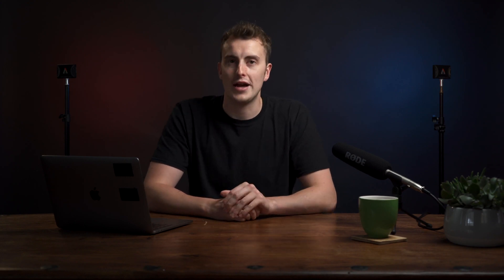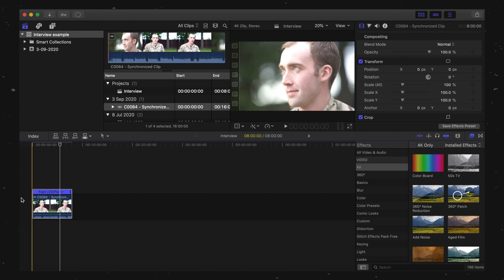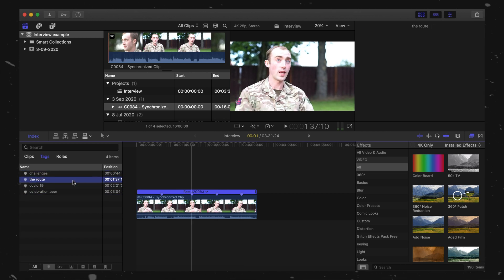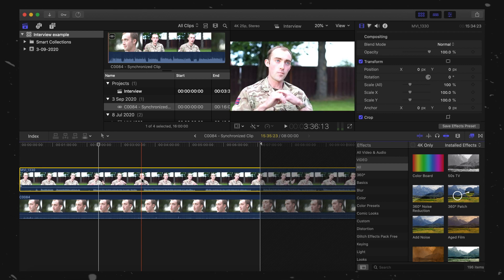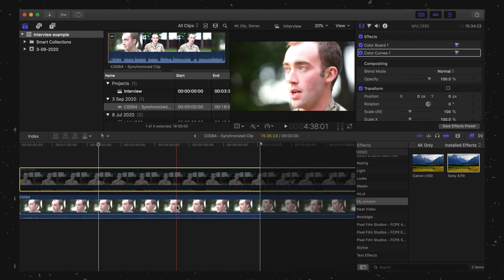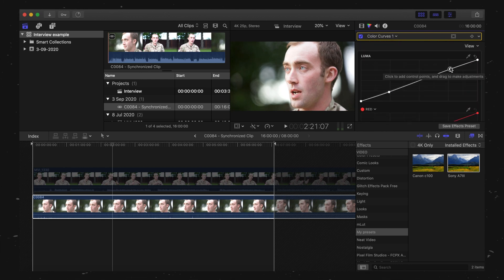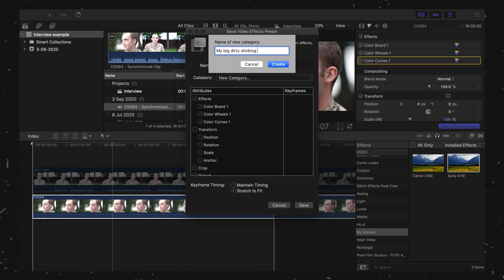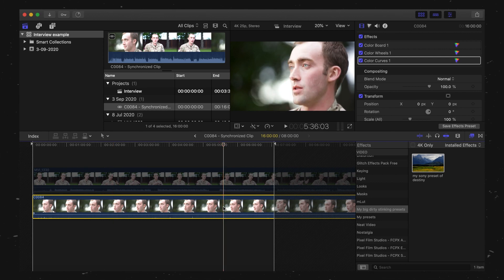Edit Interviews FAST in FINAL CUT PRO X... This will save you so much time!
How to EDIT INTERVIEWS FAST in FINAL CUT PRO X | 3 HACKS that WILL save you time!

In this video I show you how you can edit interviews fast in Final Cut Pro X. I show you 3 hacks that are sure to save you time and energy in your Final Cut Pro X workflow.